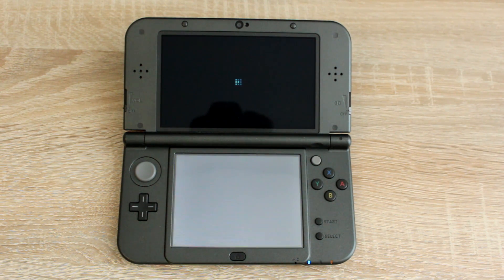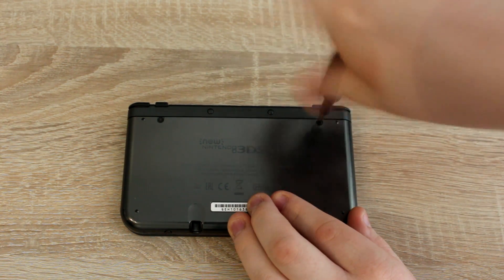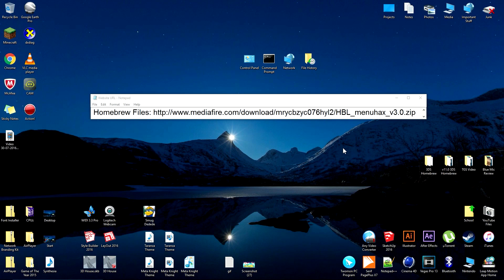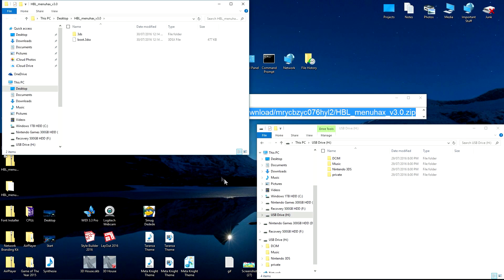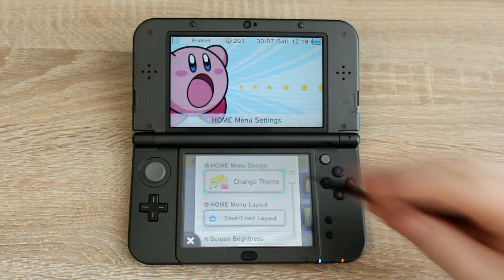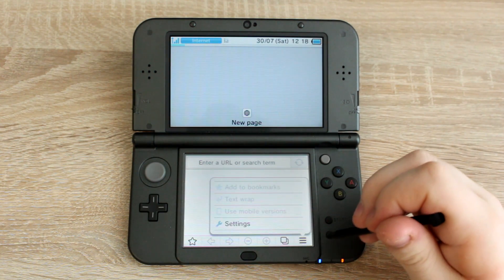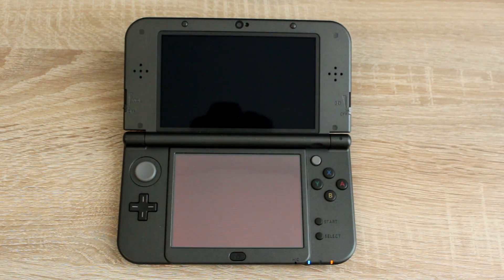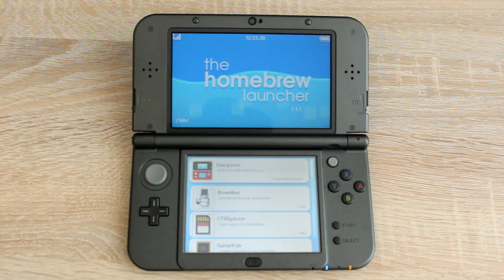How to Homebrew a Nintendo 3DS 11.0